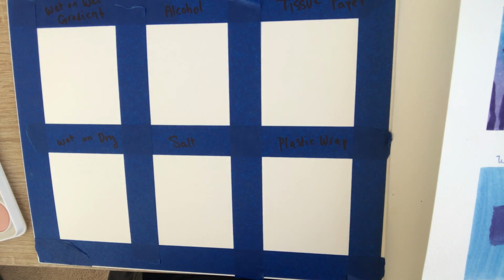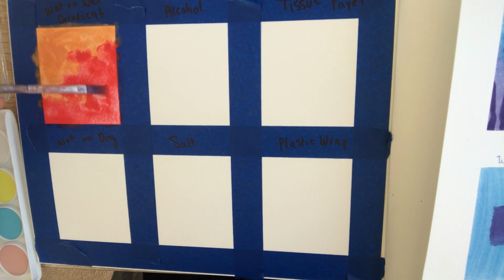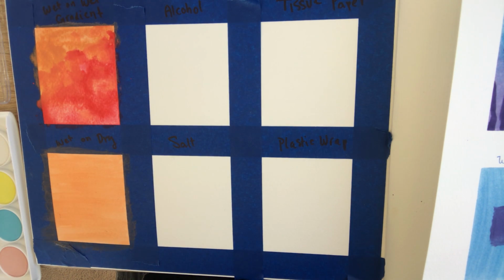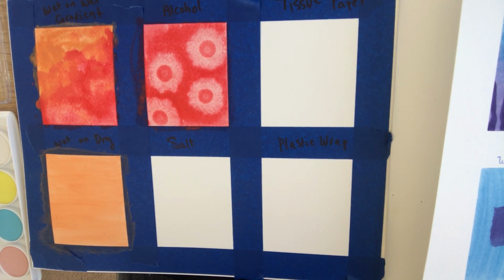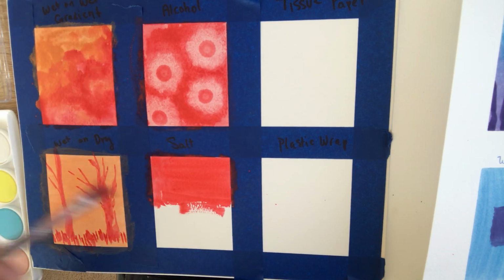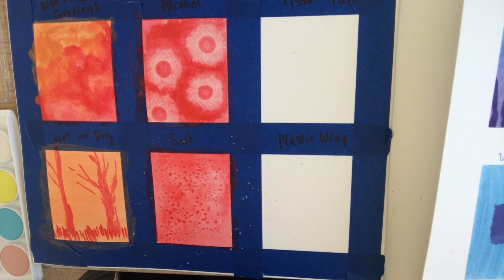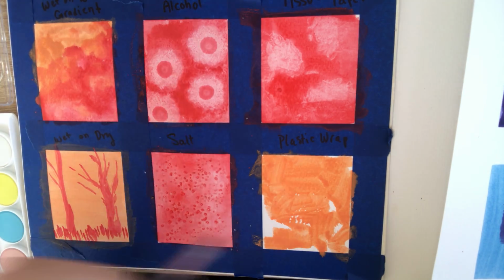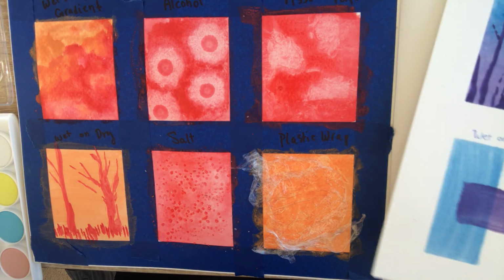Watercolor Demo!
6 Different Techniques for Lesson Plan #1